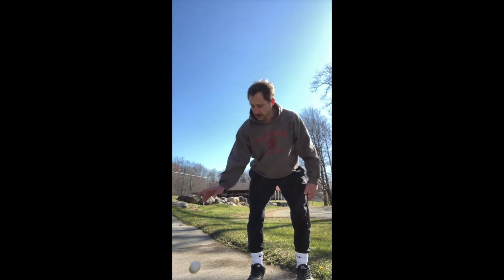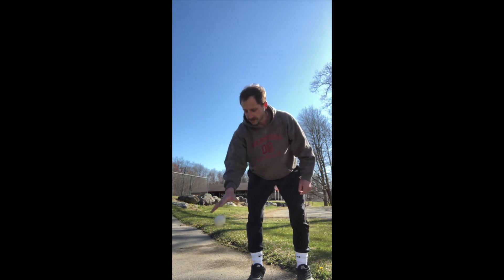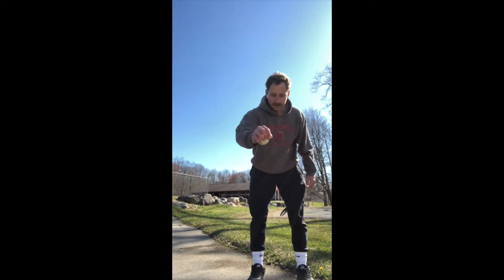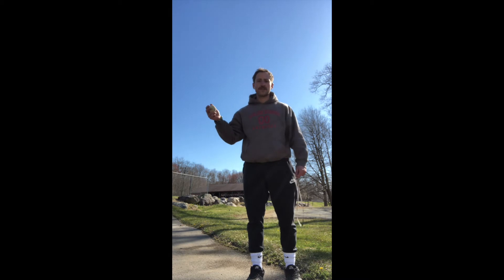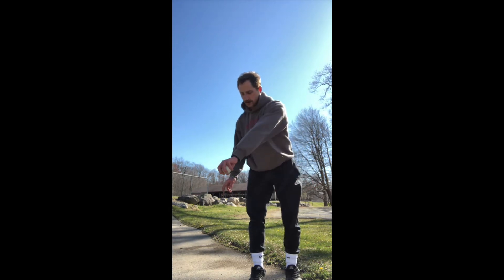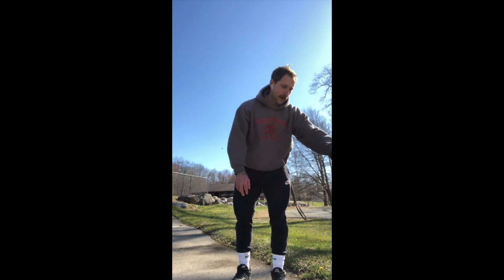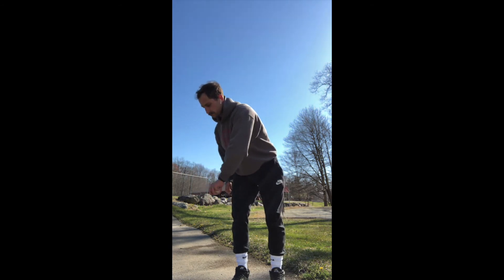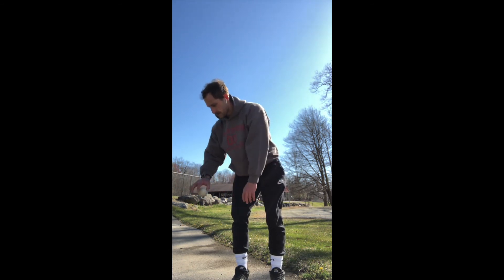Drill for Goalies: Ball Bounce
Ball Bounce is a drill that can work on hand eye coordination and driving your hands to the ball.